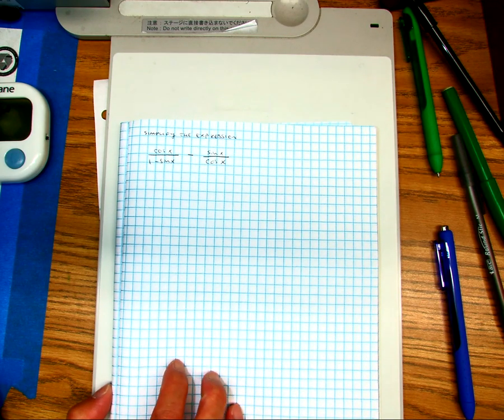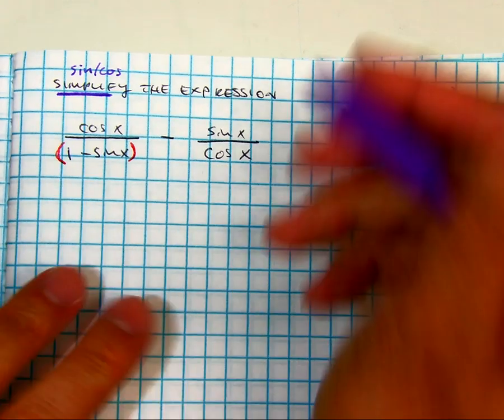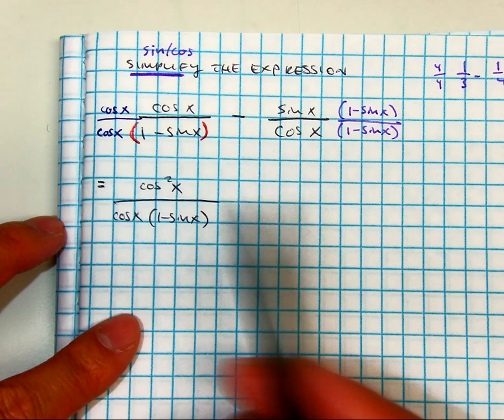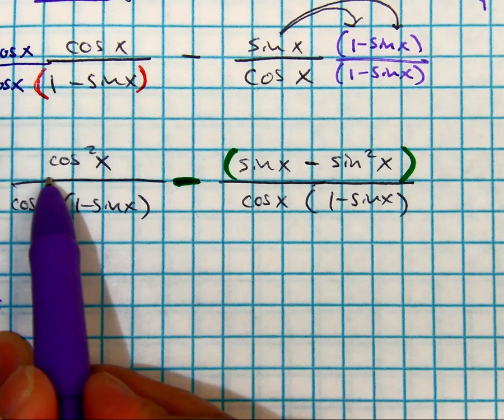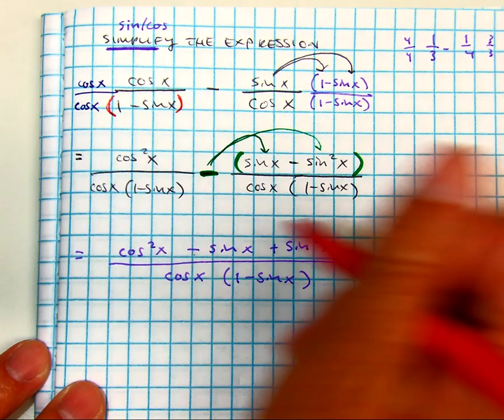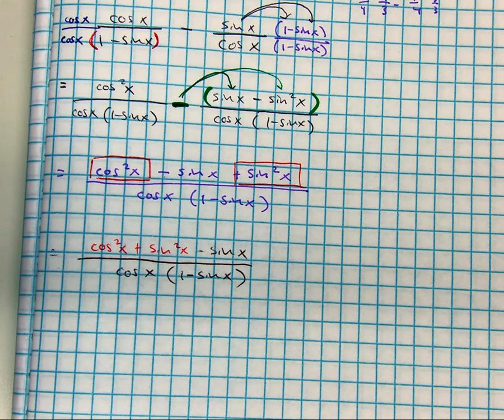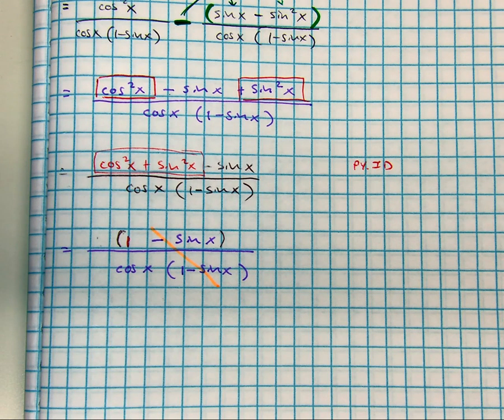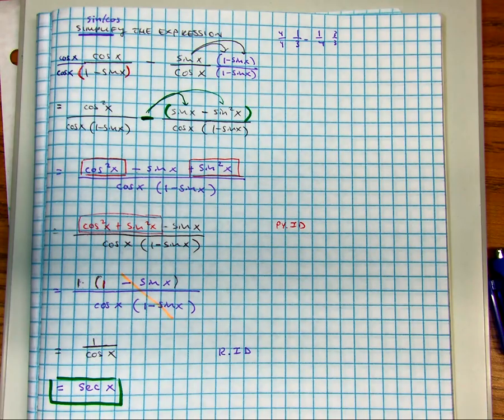simplify using sin cos ex5